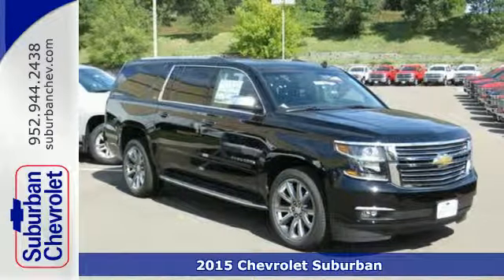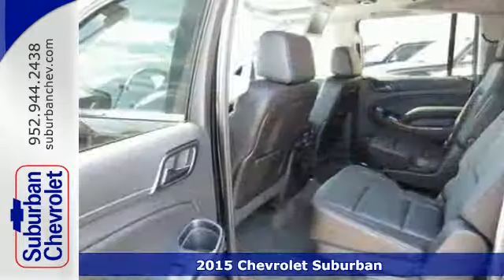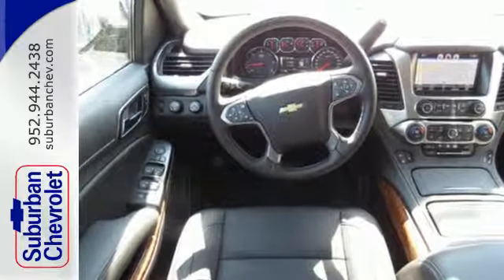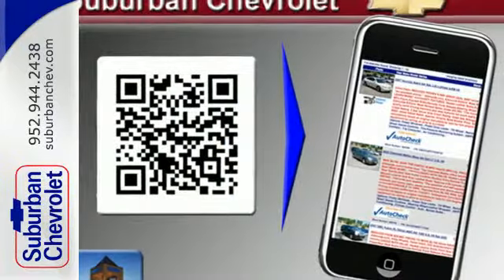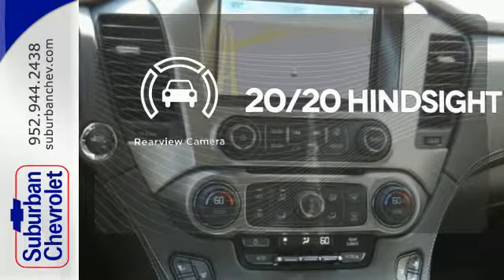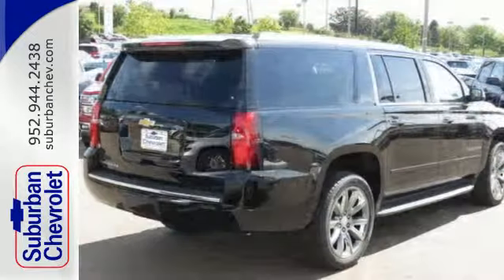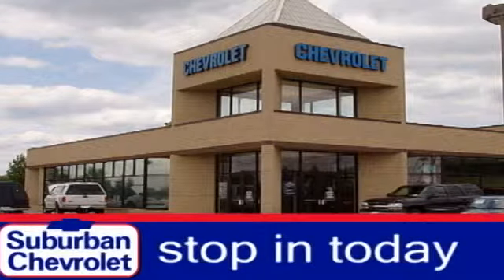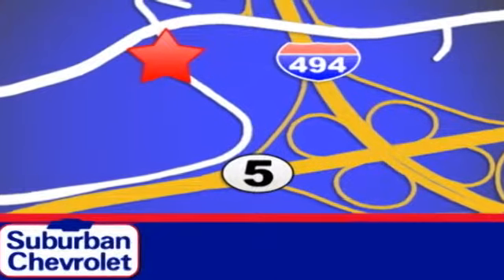2015 Chevrolet Suburban Minneapolis St Paul, MN #151370 SOLD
Year: 2015
Make: Chevrolet
Model: Suburban
Trim: 4WD 4dr LTZ
Engine: 5.3 L 8 Cyl. Cyl.
Transmission: Automatic
Color: BLACK
Interior: JET BLACK
Stock #: 151370
VIN: 1GNSKKKC9FR250502
3rd Row Seat Sunroof NAV DVD Heated Leather Seats Quad Seats Overhead Airbag 4x4 TRAILER BRAKE CONTROLLER INTEGRATED Alloy Wheels. Black exterior and Leather Jet Black Heat & Cooled Interior Trim interior LTZ trim SEE MORE! KEY FEATURES INCLUDE: Leather Seats Third Row Seat 4x4 Quad Bucket Seats Rear Air. MP3 Player Keyless Entry Steering Wheel Controls Alarm Electronic Stability Control. OPTION PACKAGES: SUN ENTERTAINMENT AND DESTINATIONS PACKAGE includes additional 9 months of SiriusXM Radio and NavTraffic service (CF5) power sunroof (U42) rear seat DVD entertainment system and (IO6) Chevrolet MyLink radio with navigation ENTERTAINMENT SYSTEM REAR SEAT BLU-RAY/DVD with remote control overhead display two 2-channel wireless infrared headphones and auxiliary audio/video input jacks/SD and USB slots includes second screen for third row passengers SUNROOF POWER TILT-SLIDING with express-open and close and wind deflector LTZ PREFERRED EQUIPMENT GROUP Includes Standard Equipment TRAILER BRAKE CONTROLLER INTEGRATED ENGINE 5.3L V8 ECOTEC3 WITH ACTIVE FUEL MANAGEMENT DIRECT INJECTION AND VARIABLE VALVE TIMING includes aluminum block construction (355 hp [265kW] @ 5600 rpm 382 lb-ft of torque [516 N-m] @ 4100 rpm) (STD). LTZ with Black exterior and Leather Jet Black Heat & Cooled Interior Trim interior features a 8 Cylinder Engine with 355 HP at 5600 RPM*. Horsepower calculations based on trim engine configuration. Please confirm the accuracy of the included equipment by calling us prior to purchase.

Address:
12475 Plaza Drive